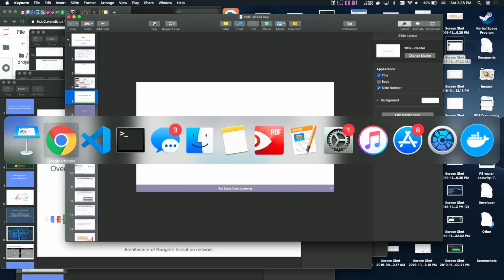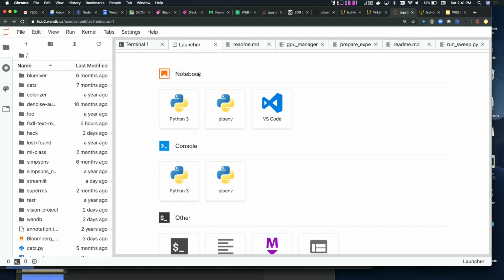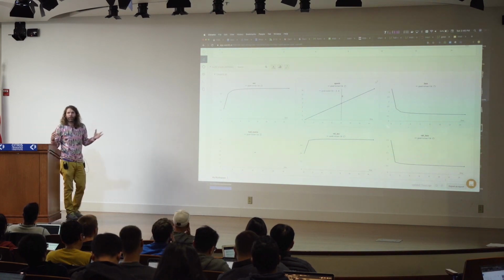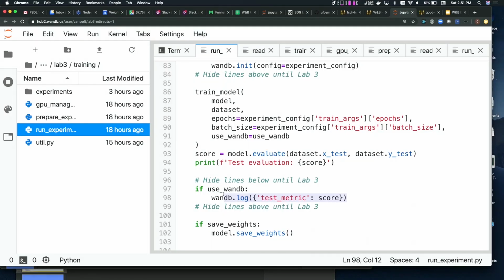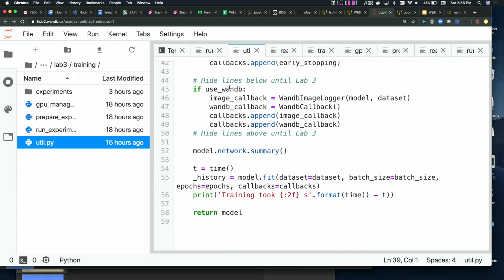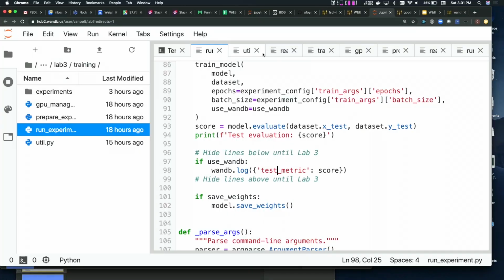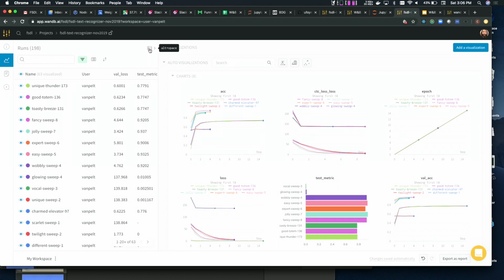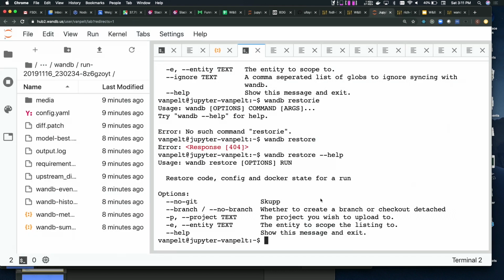Lab 3 - Experiment Management - Chris Van Pelt - Full Stack Deep Learning